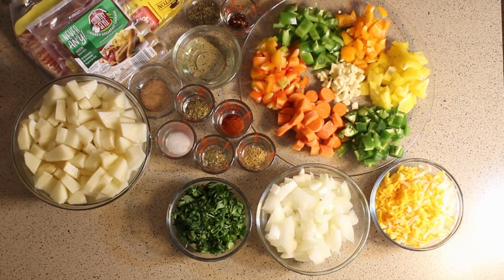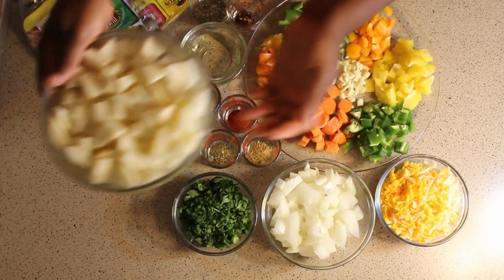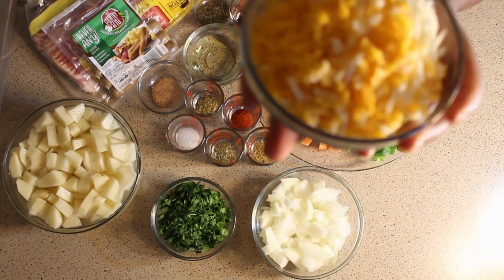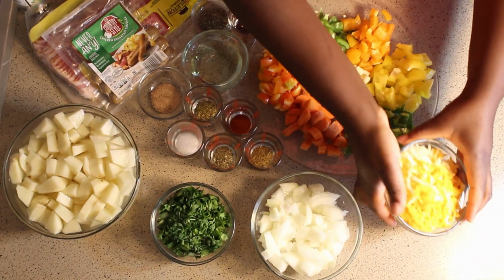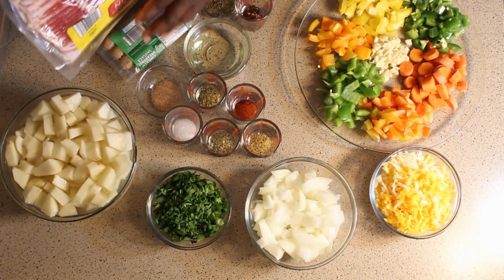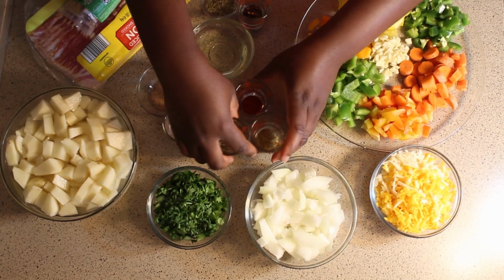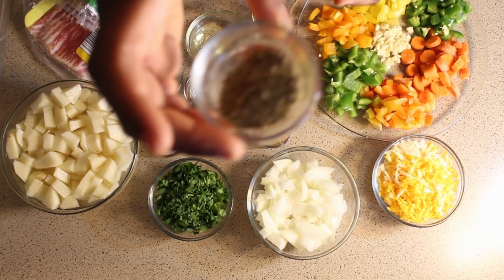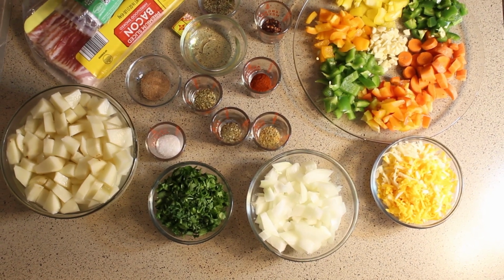Easy Breakfast Potato Recipe | Best Potato Recipe | Healthy Brunch Ideas